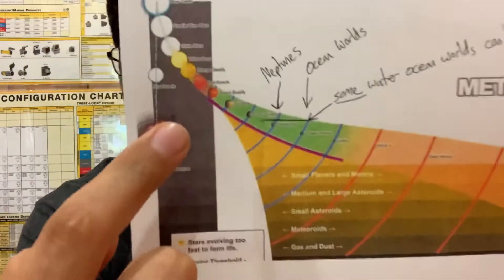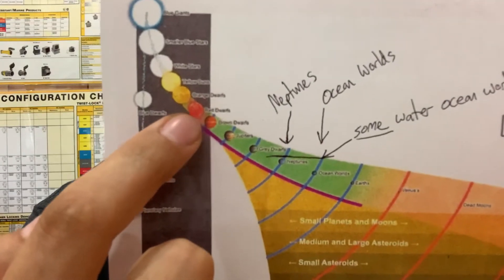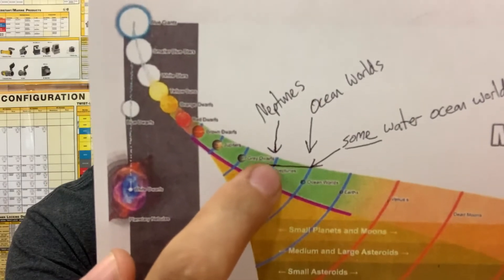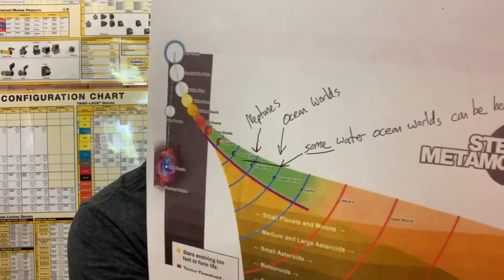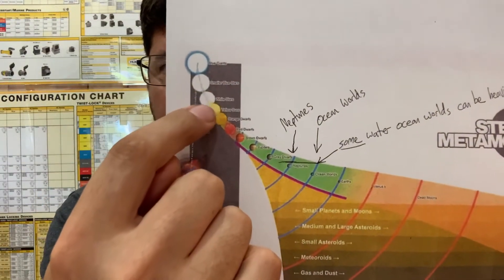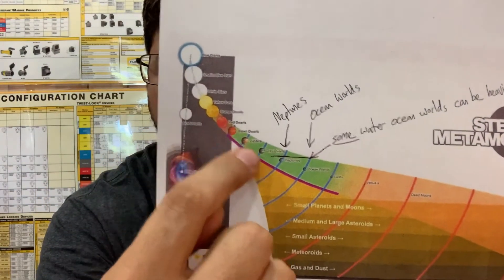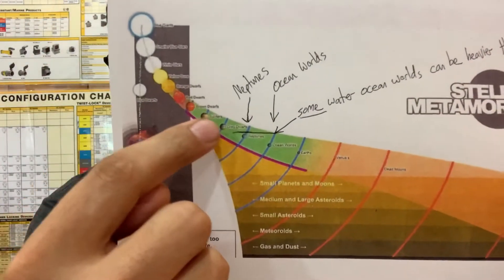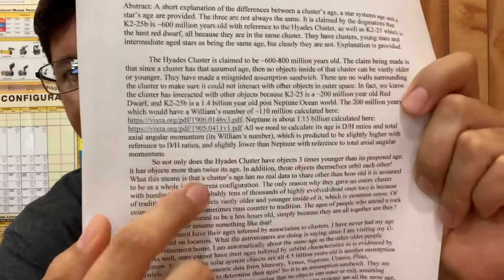K2-25b Situation, Young Neptune?